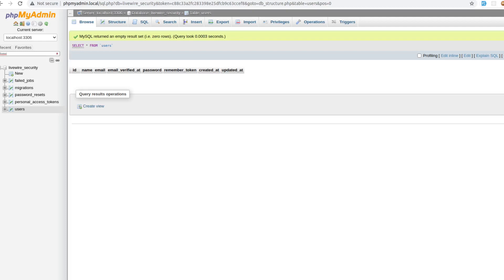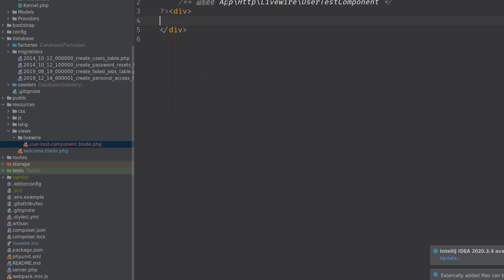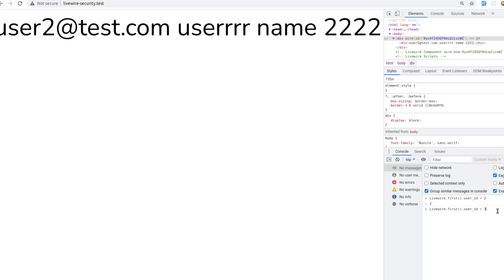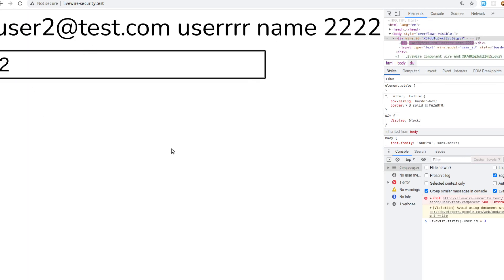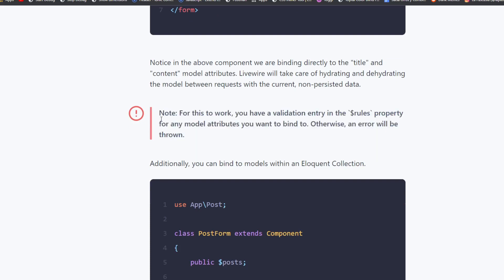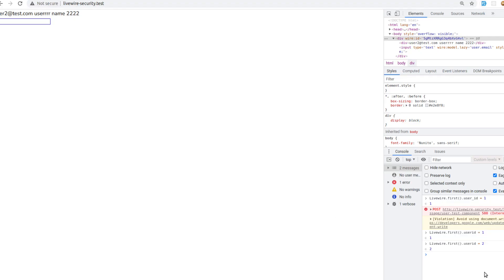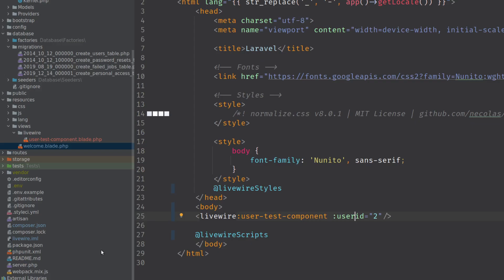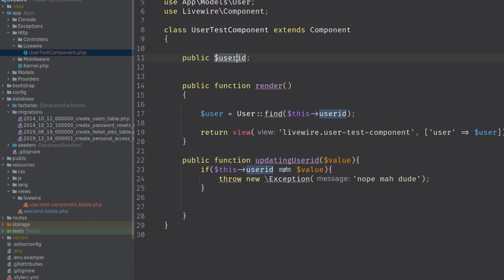Laravel Livewire EXTREME security loop hole!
I discovered this talking with people online, it is easy to "hack" into livewire public component properties. It is not really a bug, but a "feature" too little people know about. Thus this video